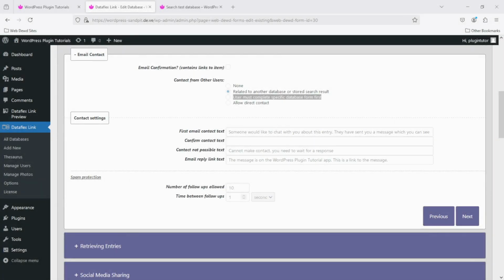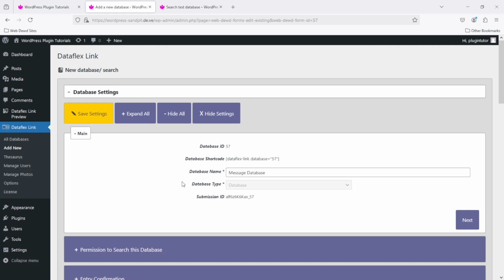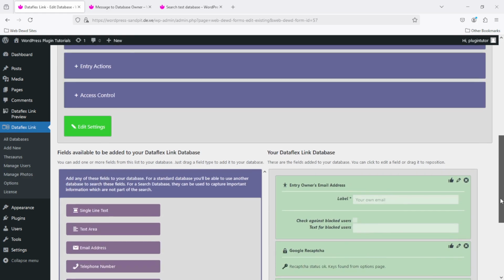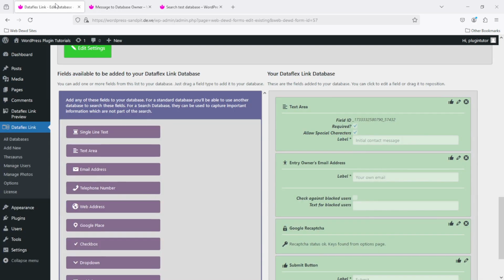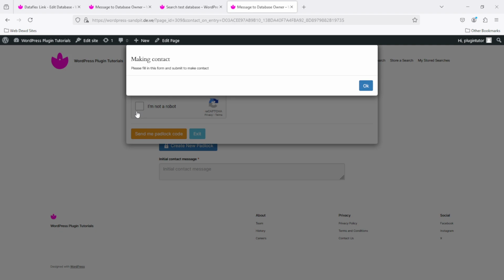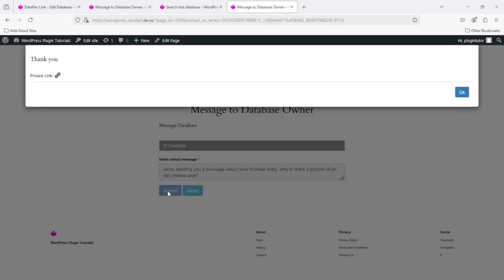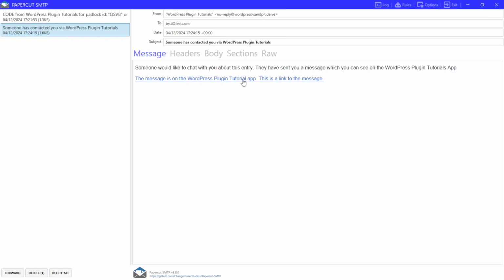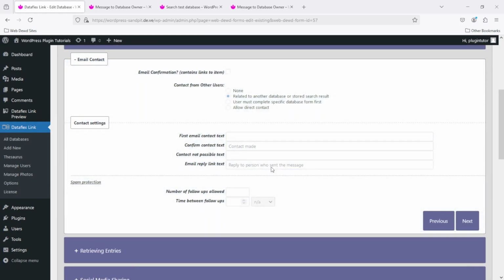Dataflex Link - Contact from a contact form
We take a look at setting up a user to send a database item owner a message from a contact form.